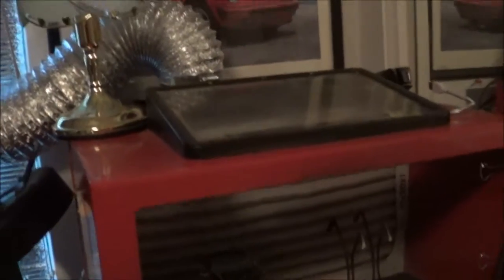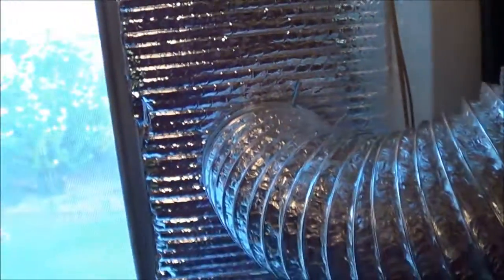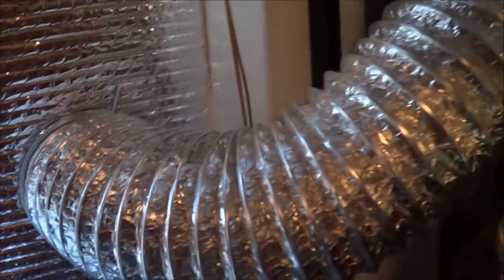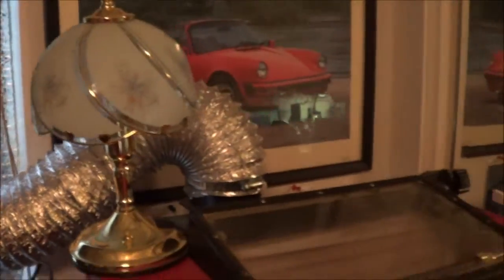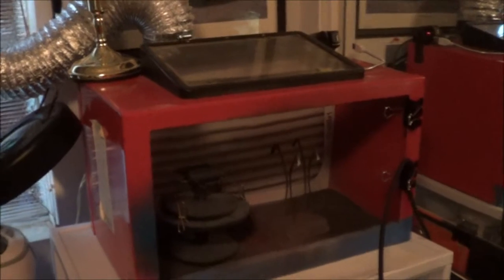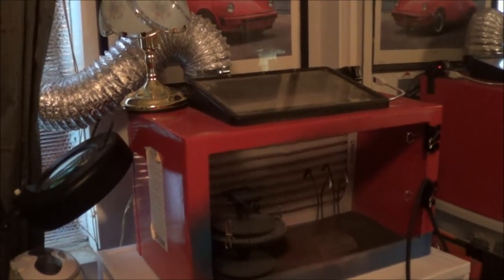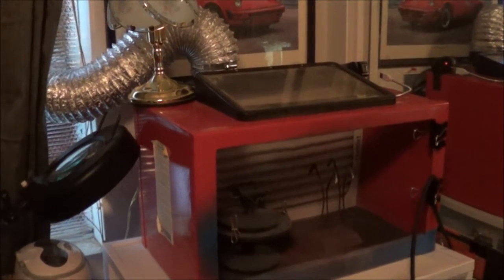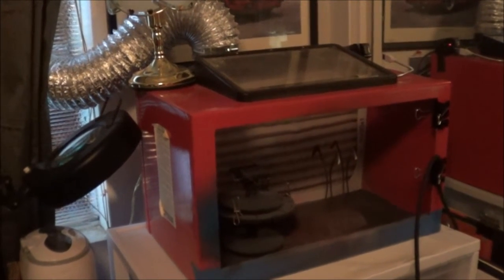Video Response for Atomic Dog Airbrushing in a "Dry Heat"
For Atomic Dog Scale Model Freak!! I hope this helps. Bow wow wow!!
Where you will find great model builds and reviews.